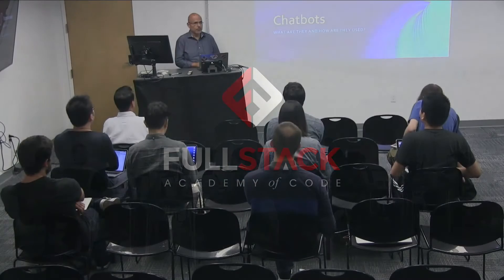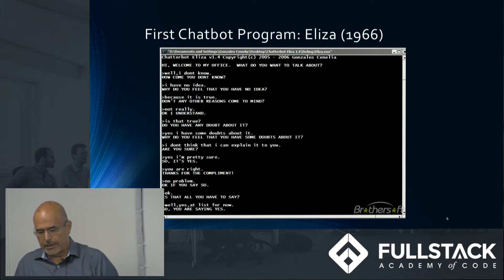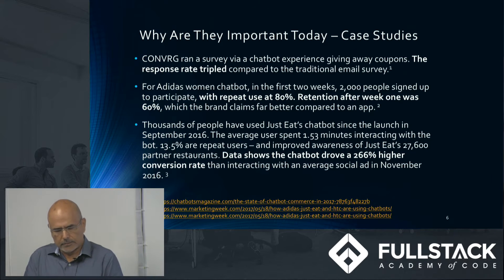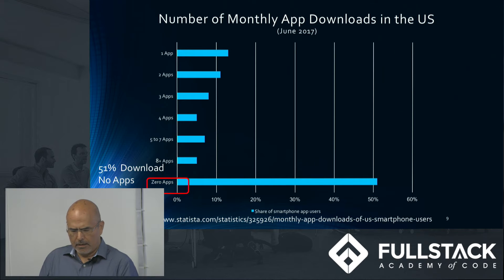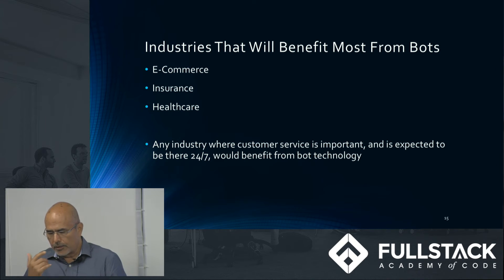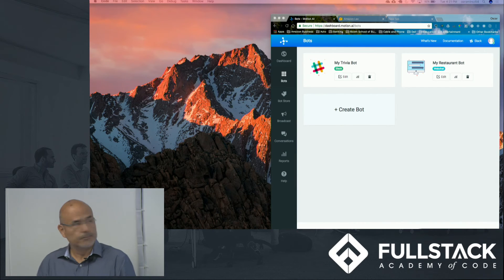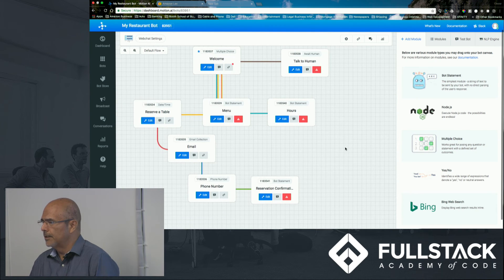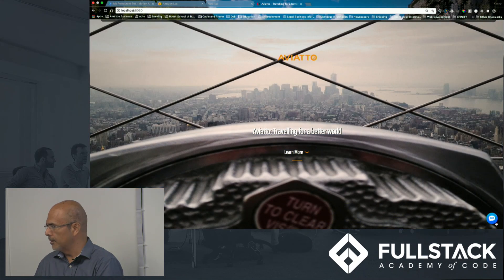How to Make a Chatbot - A Tutorial on Chatbot Technology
A Chatbot is a computer program designed to conduct conversations with people, using artificial intelligence. Chatbots are used for various practical purposes, including customer service or information acquisition. In this tutorial, we explain what chatbots are, why they are an important technology to be aware of, and how they are becoming more valuable to businesses. We also showcase a demo of how to make a chatbot.

Watch this video to learn:

- What is a chatbot
- Why are chatbots important
- How to make a chatbot and deploy it